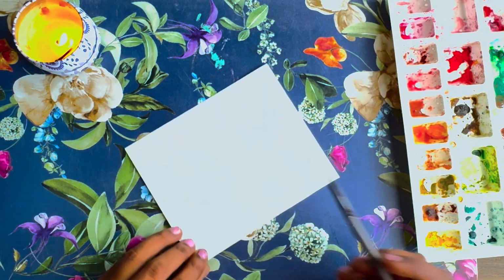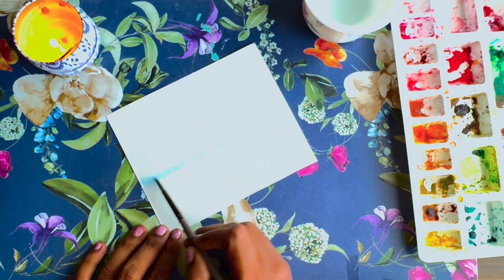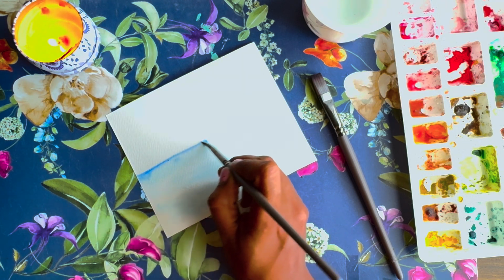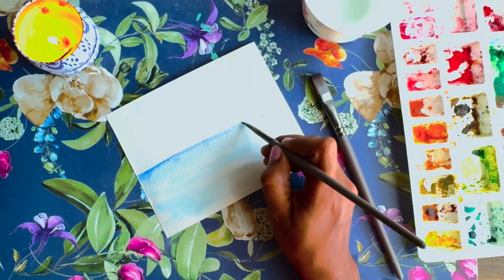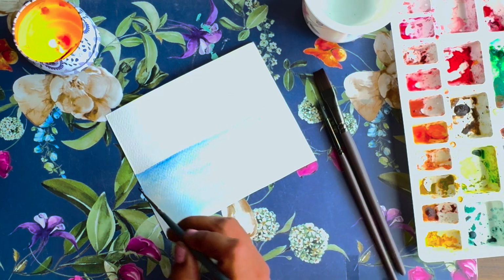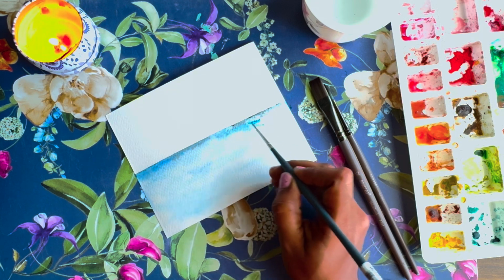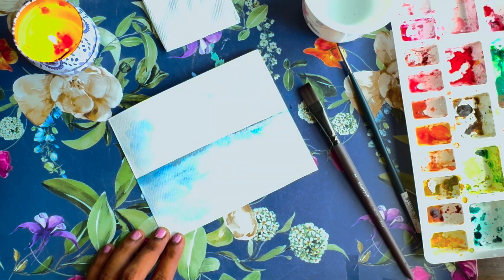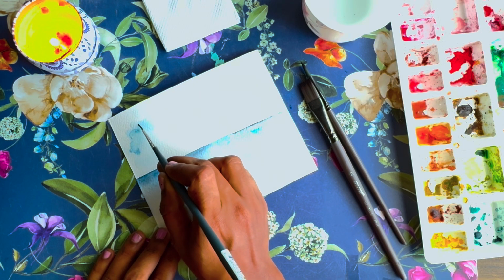Day 21: Inner Peace Through Colors – Painting Soft, Blended Hues 🎨✨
🌿 Welcome to Day 21 of the 30-Day Meditative Art Challenge! 🎨💙

Today, we enter a space of deep calm and softness by using gentle, flowing colors to paint a feeling of peace. This session focuses on blending hues slowly and intentionally, allowing the act of painting to mirror your breath and presence.

You don’t need to create anything specific—just let the colors guide you toward stillness, relaxation, and clarity.

🖌 What You’ll Experience Today:
✅ A gentle, meditative approach to watercolor blending
✅ How to sync brushstrokes with breathing
✅ The calming effect of using soft colors intentionally
✅ A moment of stillness through creative flow

📌 Materials Needed:
✔ Watercolors (or any soft paints)
✔ A soft brush
✔ Water & tissue/sponge
✔ Watercolor or thick paper

🎨 Guided Practice:
1️⃣ Begin with a calm color like blue, lavender, or soft pink
2️⃣ Use slow, even strokes—let the color flow gently
3️⃣ Blend hues with breath and mindfulness
4️⃣ Layer softly to create depth and emotional tone
5️⃣ Reflect on how the process affected your inner state

🌊 Breathe. Blend. Release. Let the colors speak your calm.

✨ Take Action:
✔ Watch and follow along with the video 🖌

🔔 Up next: Day 22 – Reflection: Feeling the Shift in Your Energy 🌟

💙 Your stillness lives in each brushstroke. Let your colors hold you.